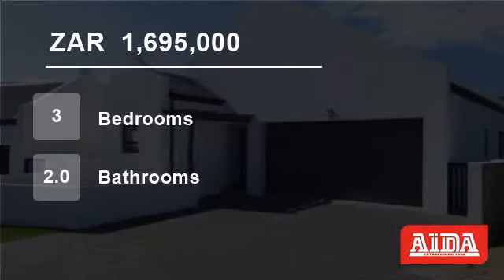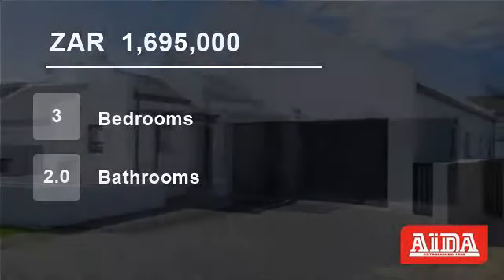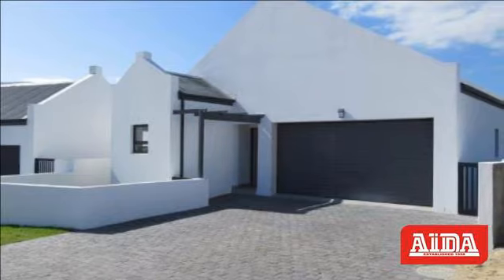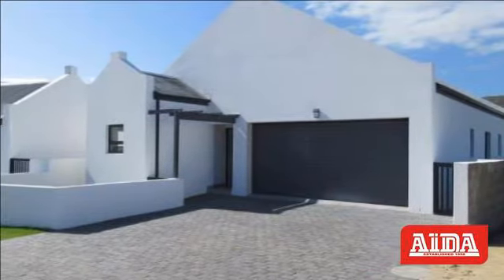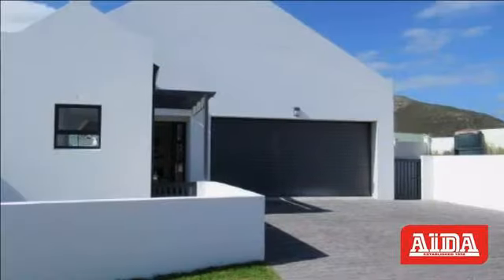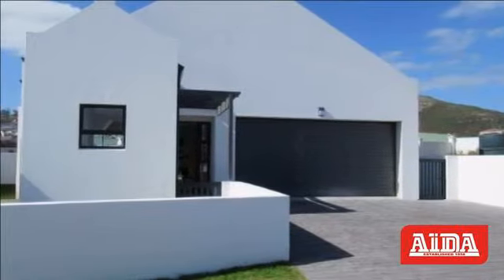3 Bedroom House For Sale in Sandbaai, Hermanus, Western Cape, South Africa for ZAR 1,695,000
This north facing pristine home offers good value for money.  Sunny and bright right through.

Spacious open plan living area onto lovely braai patio.  High quality kitchen.  Three bedrooms, two bathrooms, double automated garage.  Partially walled garden.
Pre-paid electricity.

Close to the new mall and Curro school.  ...